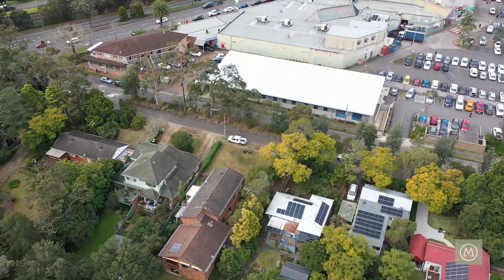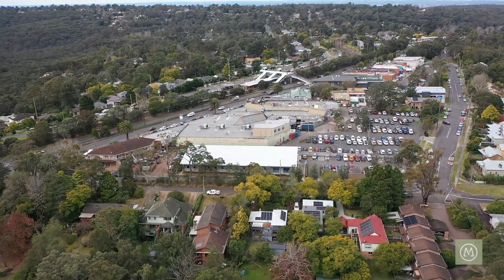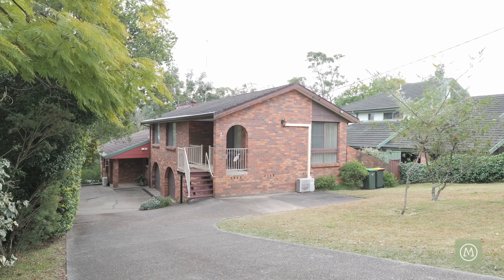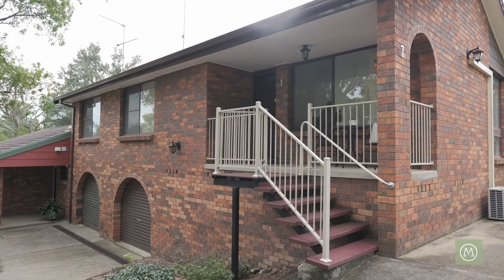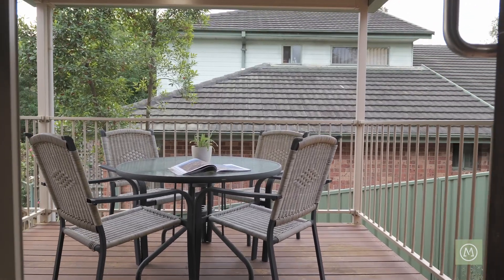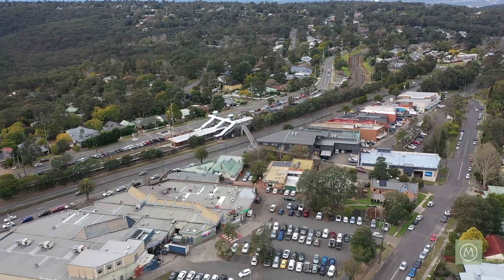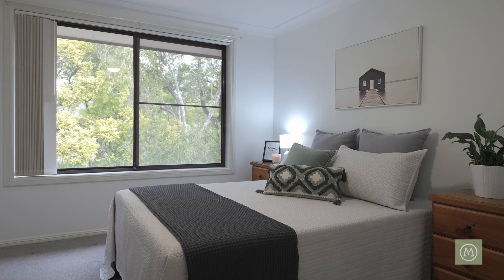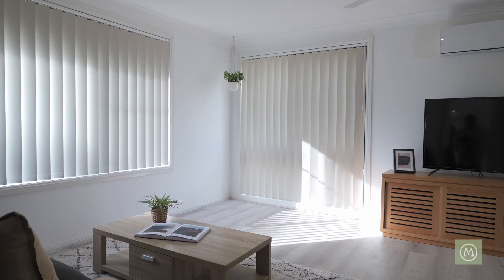1 7 View Street Blaxland